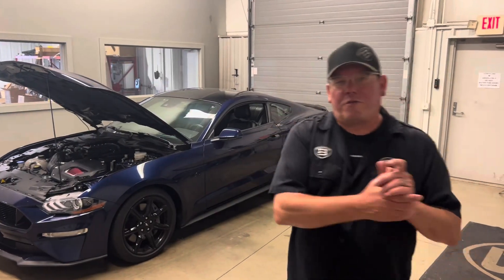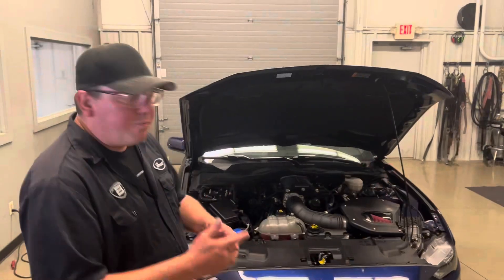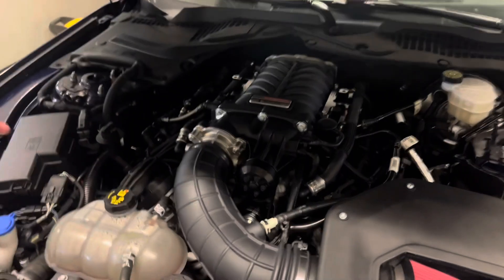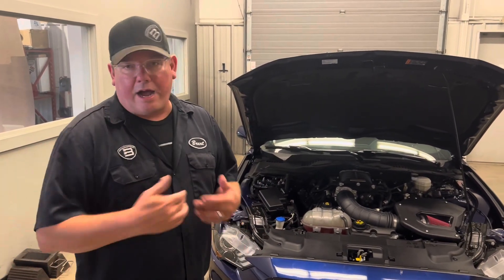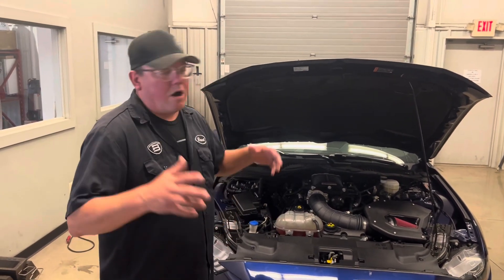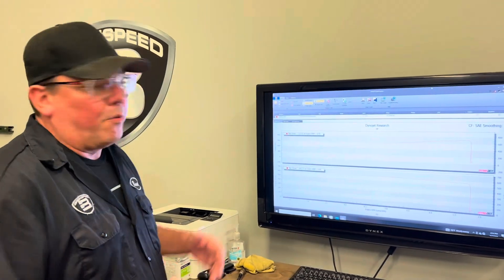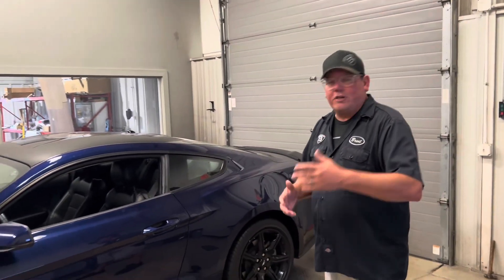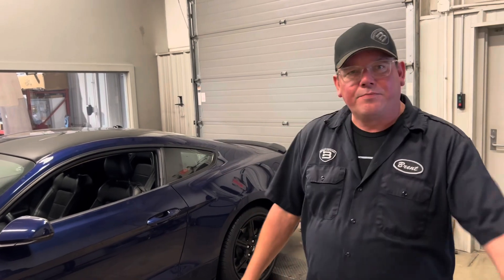2020 Mustang GT Automatic (Roush Phase 2 Supercharger) Dyno with Stainless Power Headers ROUSH TUNE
This great looking 2020 GT is an auto and runs 93 octane. Mods are listed below. We had good air today and this baby put down some great numbers. The Roush kit is 11-12 PSI and this runs the Roush out of the box calibration.

Links to the parts below!